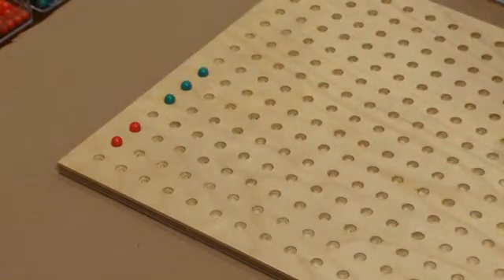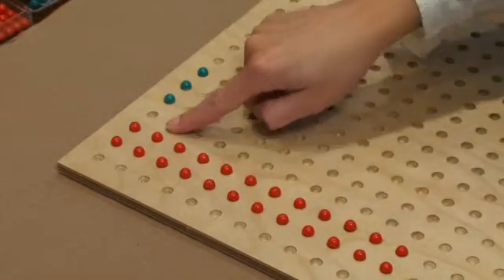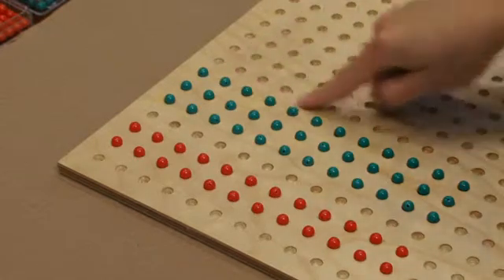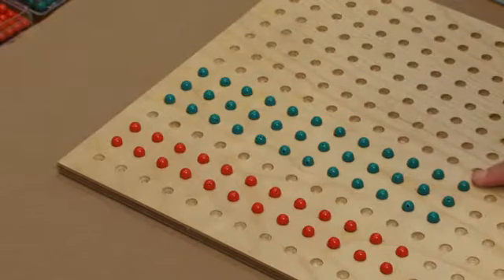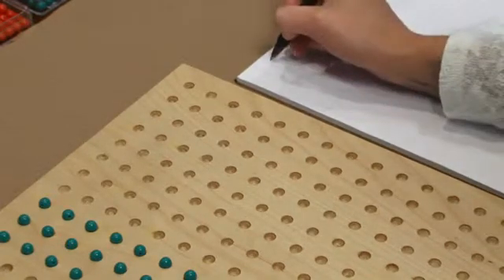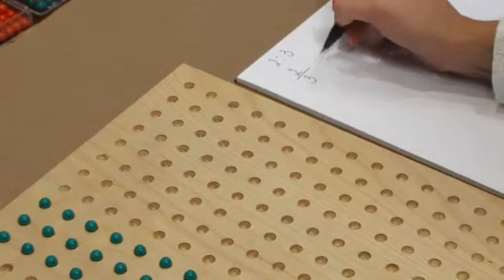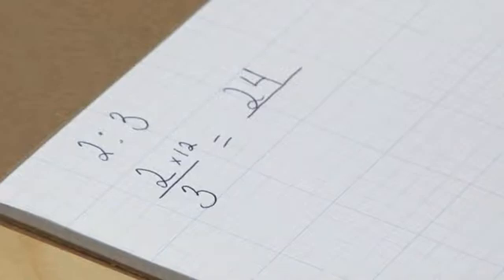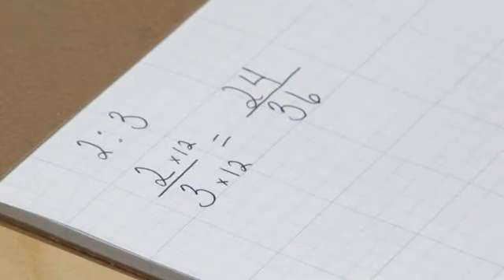Word Problems with Ratio